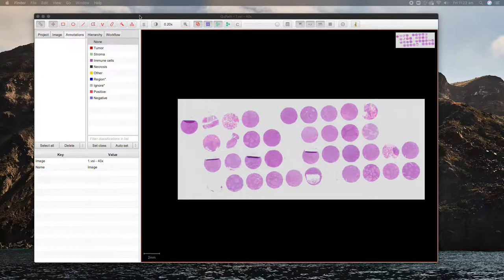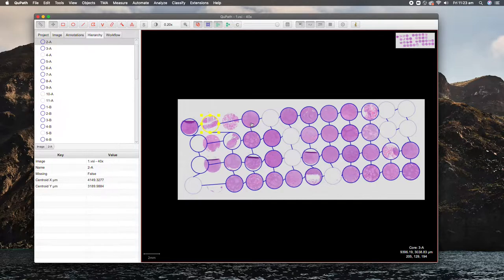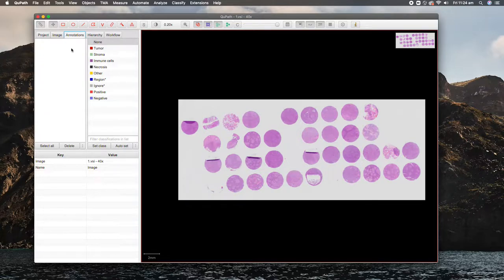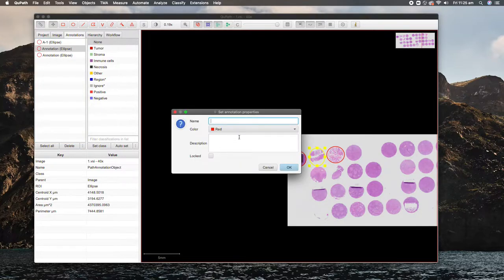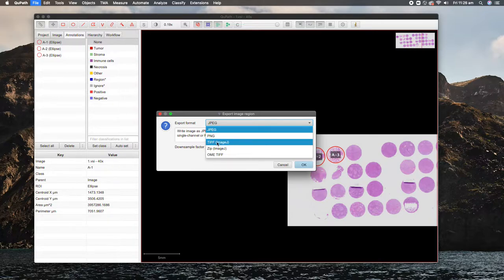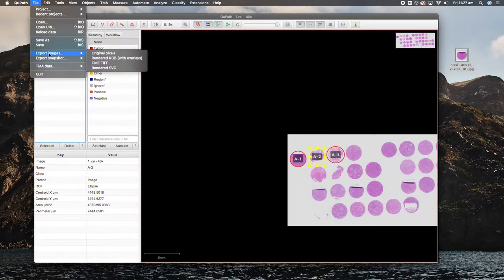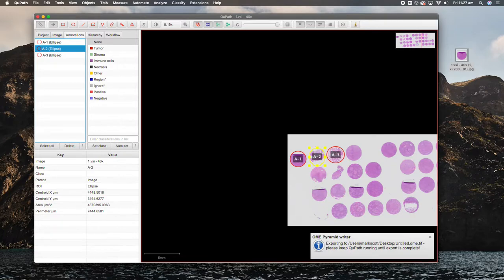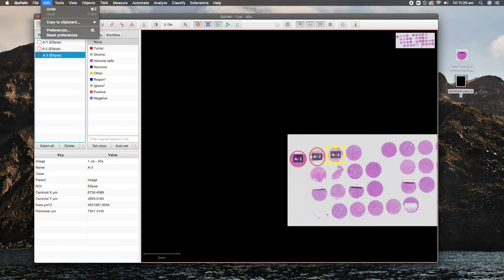QuPath - Exporting TMA Cores